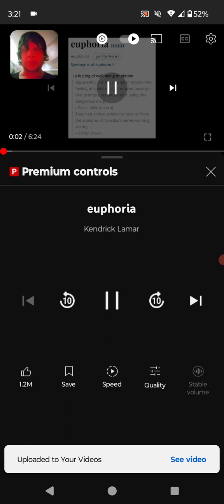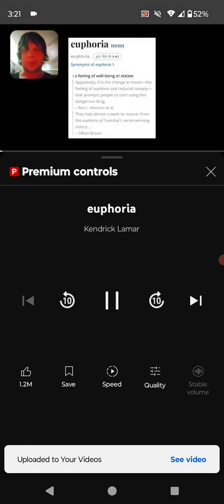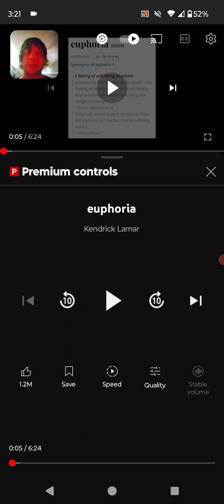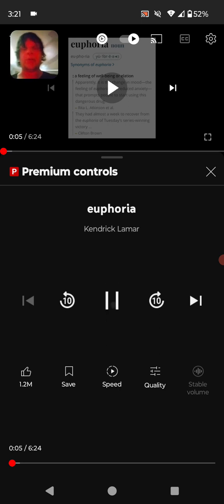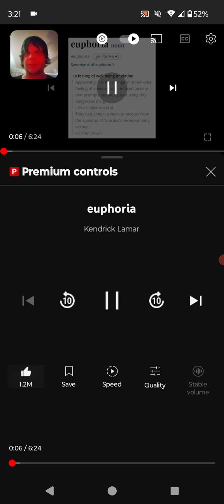Kendrick Lamar euphoria Reaction @kendricklamar 🔥 🔥